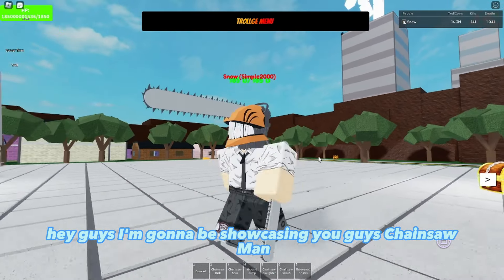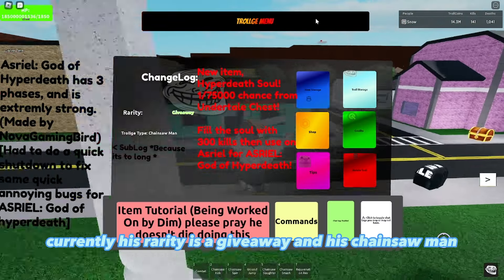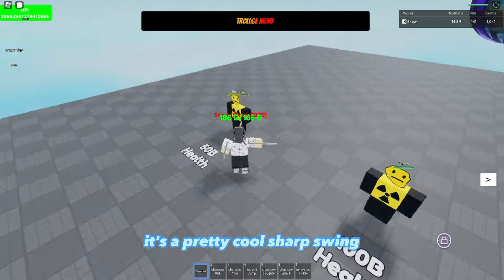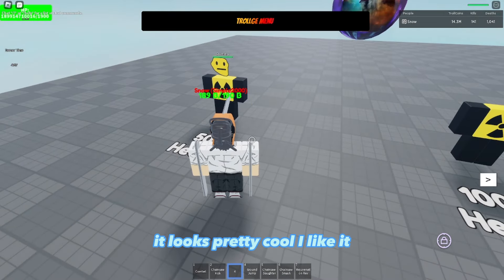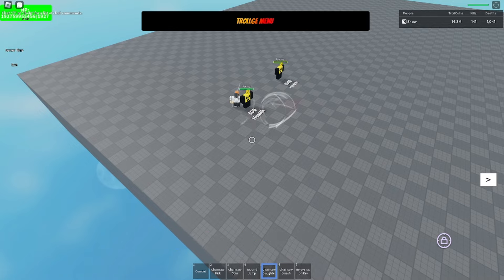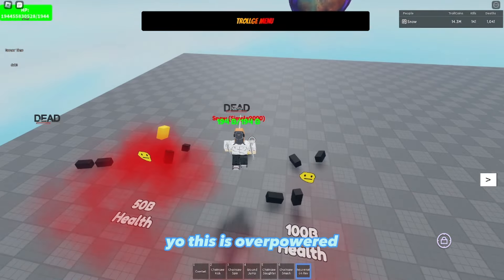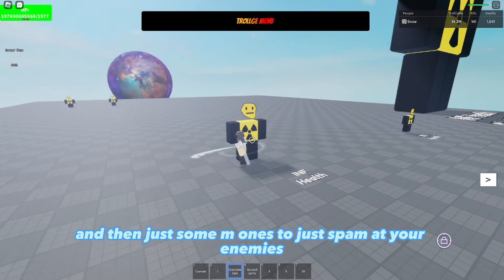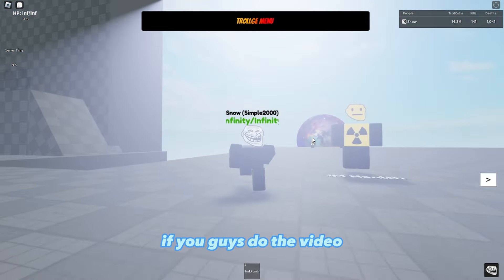🪚🪚Chainsaw man attack rework IS CRAZY🪚🪚 (idk what to say) (solar a g) (trollge conventions)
SHOUT OUT TO SOLAR BRO HE A REAL G
shout out lakey for de music!